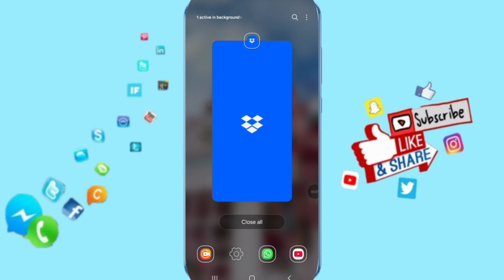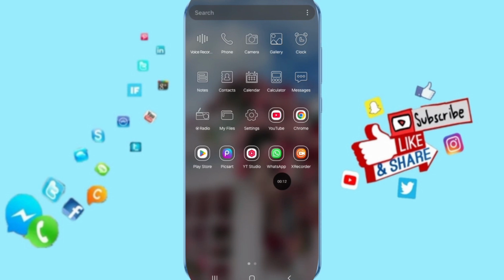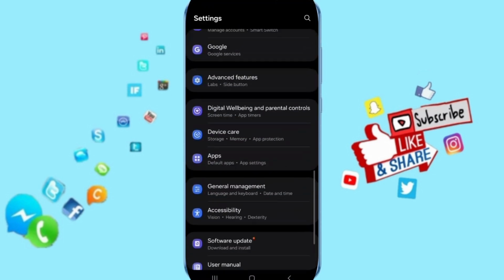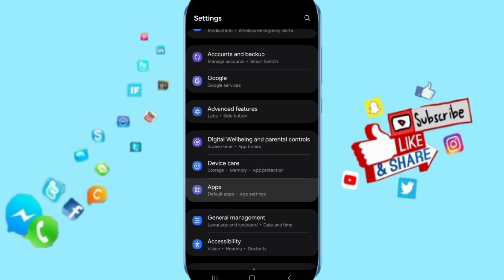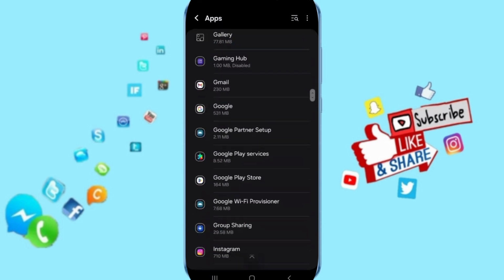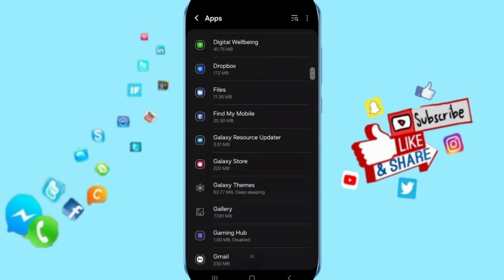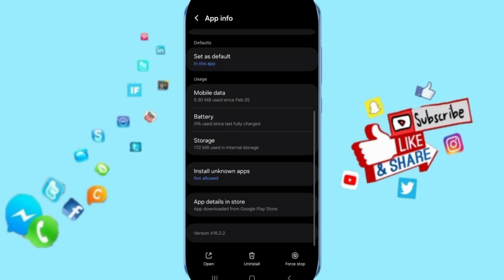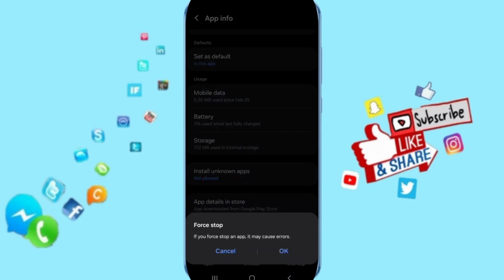How To Fix And Solve Keeps Closing On DropBox App | Easy Fix